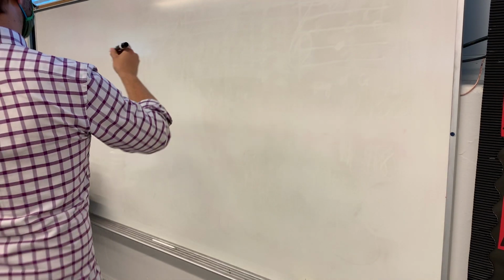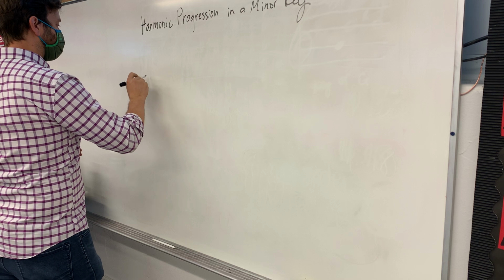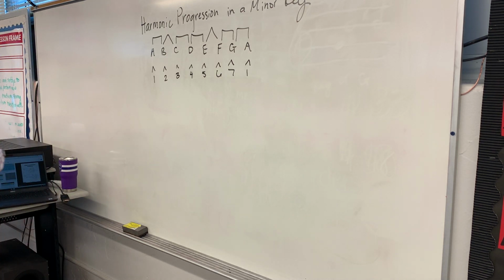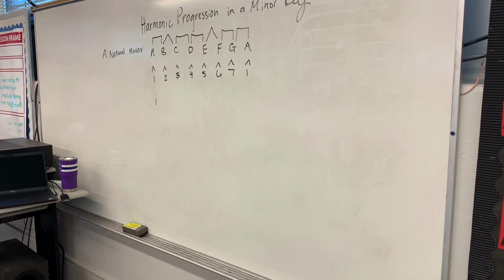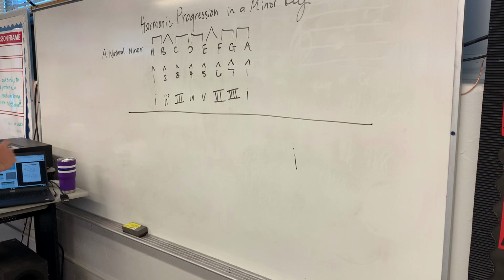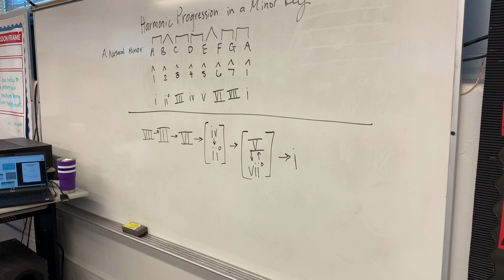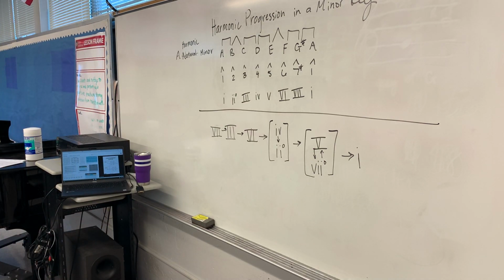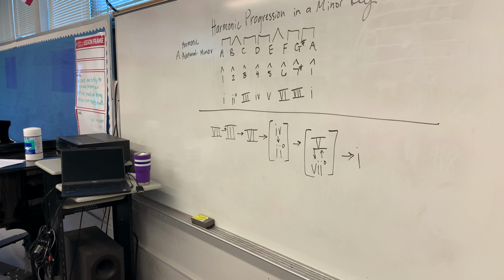Harmonic Progression in a Minor Key